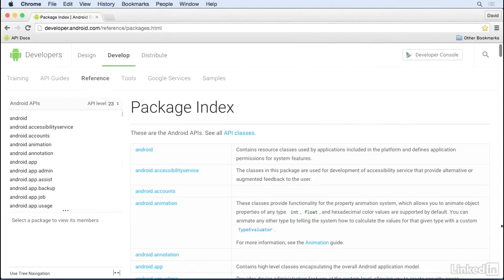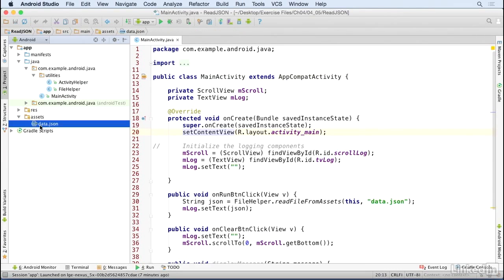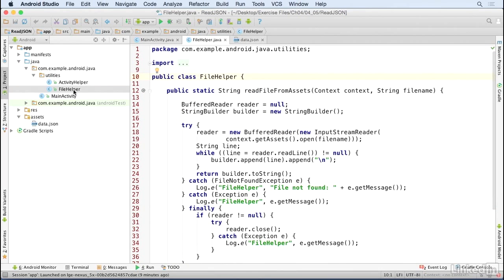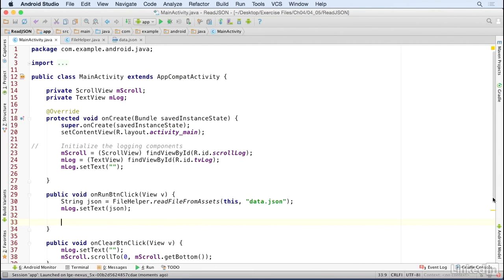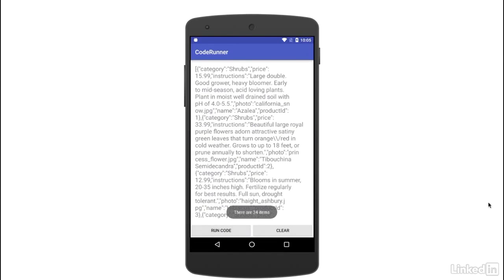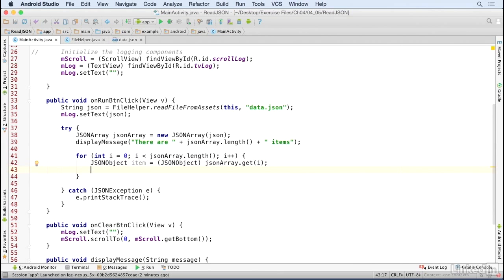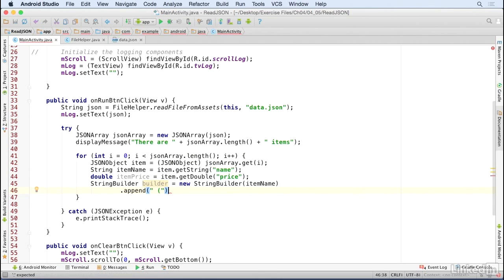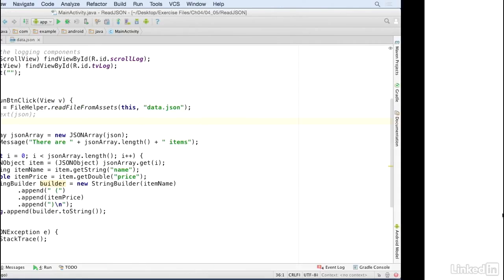Parse JSON formatted data Java Design Patterns and APIs for Android 2016